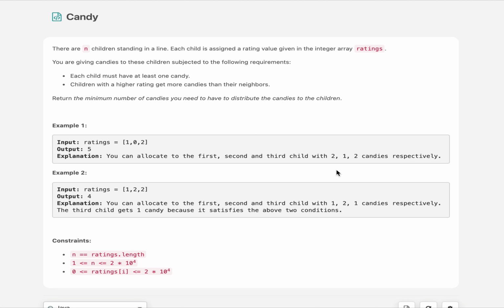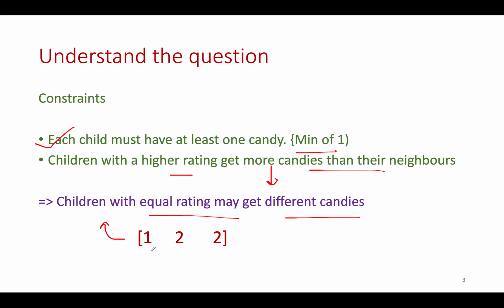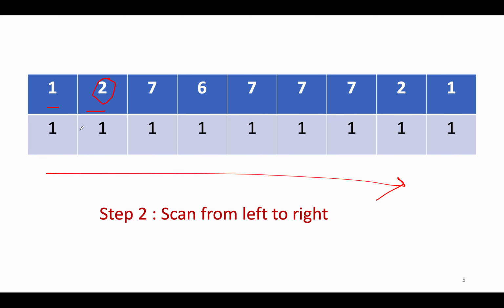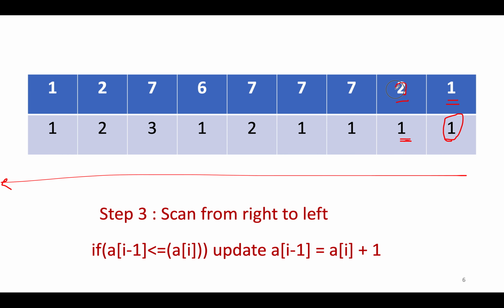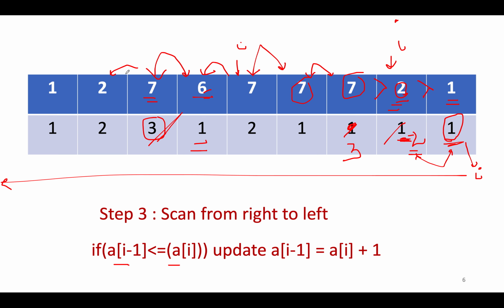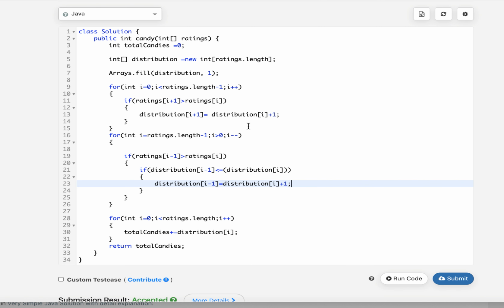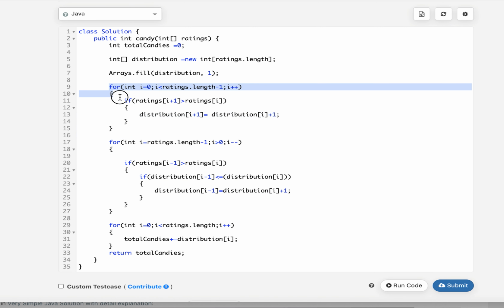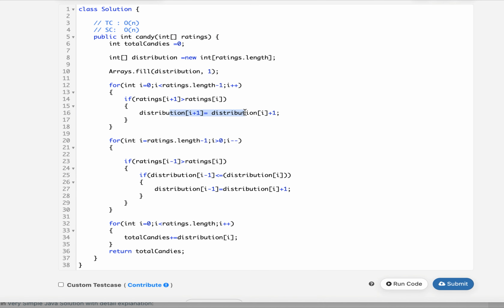Candy | Leetcode 135 | Leetcode Hard | Live coding session 🍭🍭🍭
Here is the solution to "Candy" leetcode question. Hope you have a great time going through it.

Chapters
1) 0:00 Explaining the problem out loud
2) 1:10 Question walkthrough
3) 2:30 Test case walkthrough
4) 6:00 Coding it up